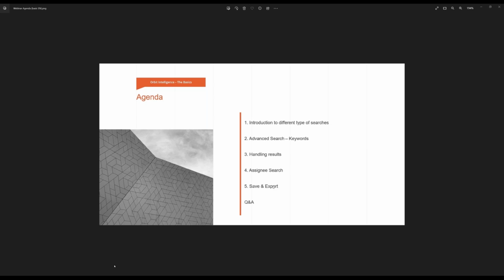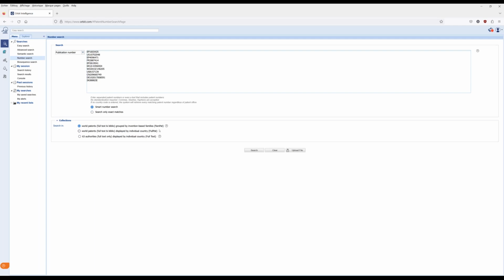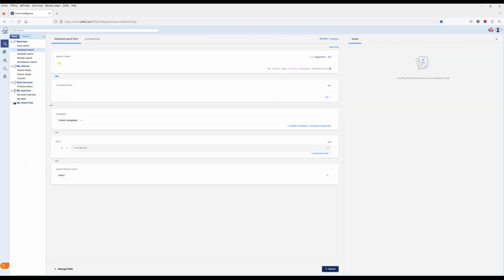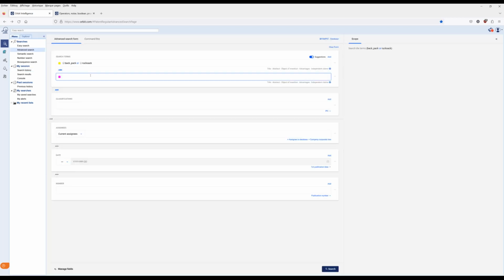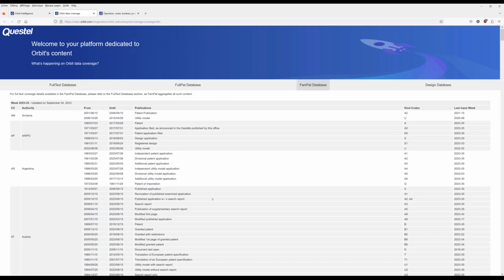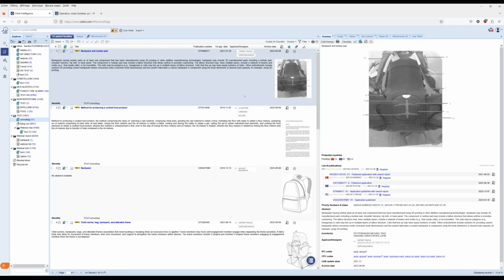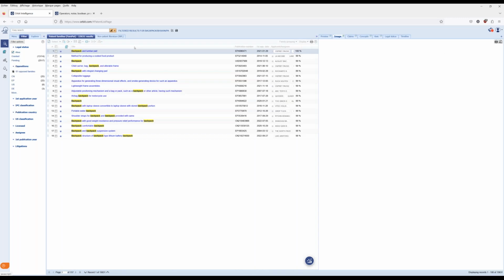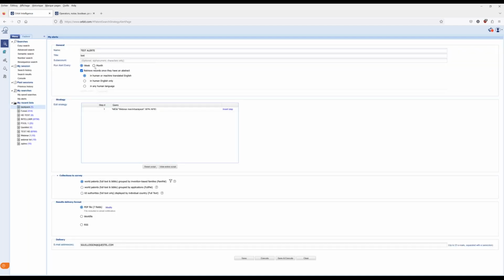Базовый тренинг по работе с базой данных Orbit Intelligence компании Questel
08 сентября 2023 г. состоялся базовый онлайн тренинг по работе с базой данных Orbit Intelligence компании Questel (Язык мероприятия: английский).

Компания Questel создана в 1975 году как подразделение France Telecom и свыше 30 лет является международным информационным лидером. Она предоставляет доступ к базам данных, содержащим информацию об интеллектуальной собственности.
Структура базового тренинга включала вопросы:
1.Знакомство с различными типами поисковых запросов
2.Расширенный поиск – Ключевые слова
3.Обработка результатов
4.Поиск правопреемника
5.Сохранение и экспорт